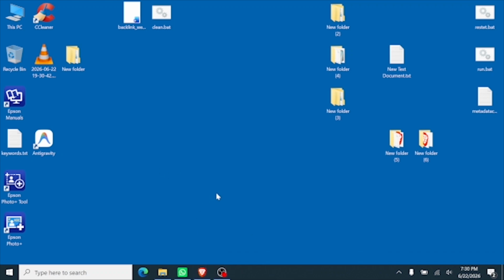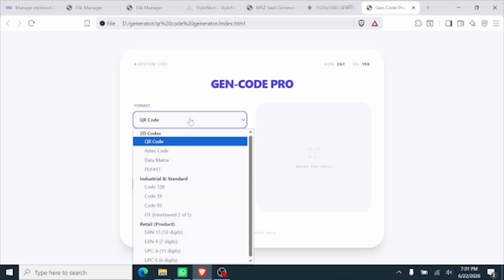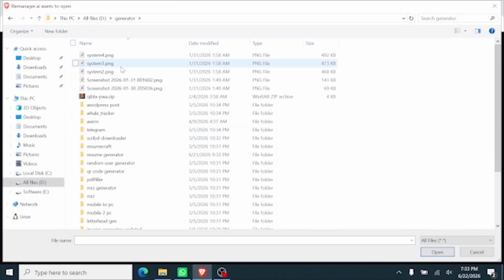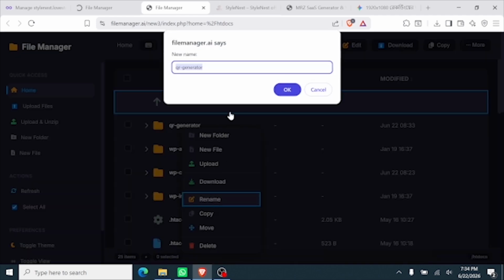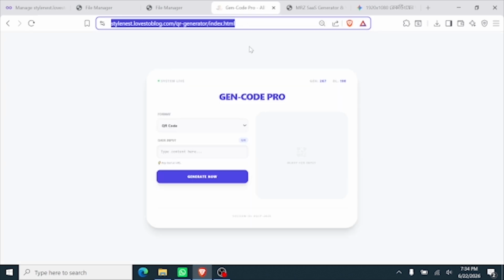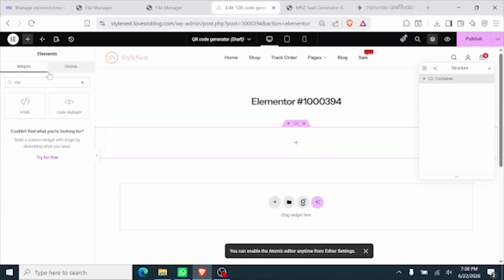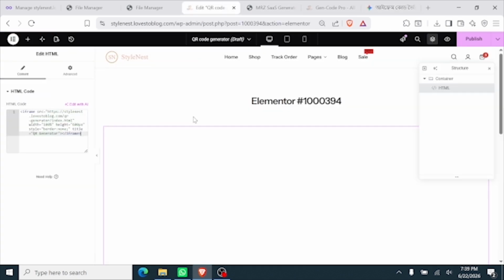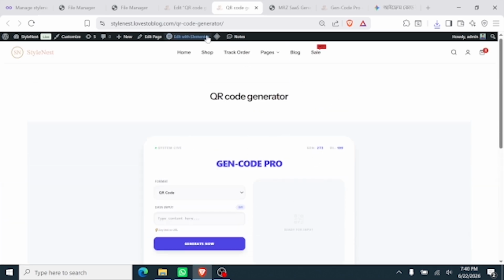How to Add HTML, CSS & JavaScript Tools in WordPress Website (Step-by-Step Tutorial)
🚀 Want to add custom HTML, CSS, and JavaScript tools to your WordPress website?

In this step-by-step WordPress tutorial, you'll learn how to integrate custom web tools using HTML, CSS, and JavaScript. Whether you're building a calculator, converter, form, generator, or any interactive tool, this guide will help you add it to your WordPress site quickly and professionally.

✅ Add HTML code to WordPress
✅ Style tools with custom CSS
✅ Add JavaScript functionality
✅ Create interactive web applications
✅ Beginner-friendly tutorial
✅ No plugin dependency required

This tutorial is perfect for WordPress developers, freelancers, bloggers, and website owners who want to enhance their websites with custom functionality.

📌 Topics Covered:

HTML Integration
CSS Customization
JavaScript Implementation
WordPress Custom Tools
Frontend Development
Website Enhancement